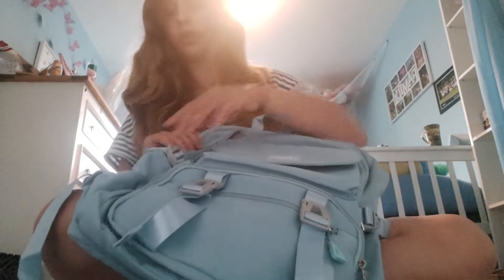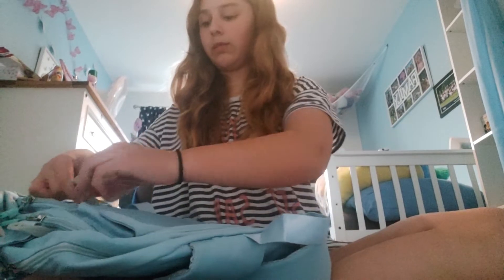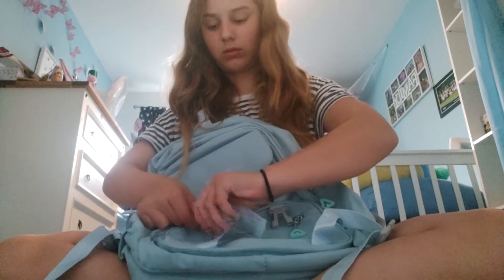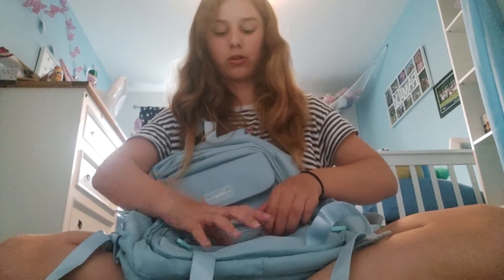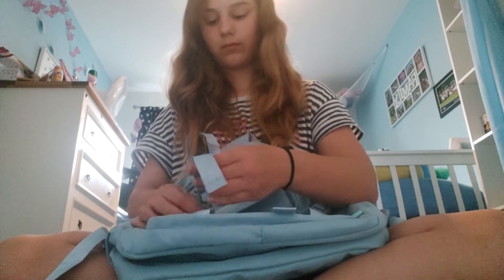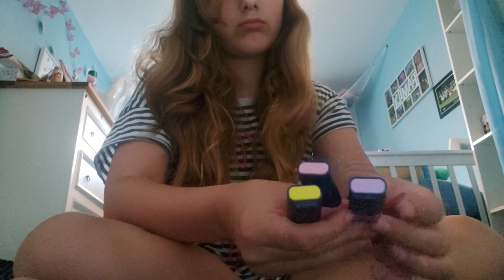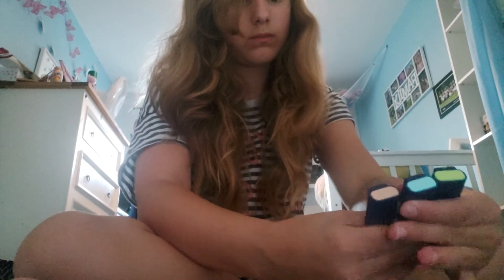back to school prep